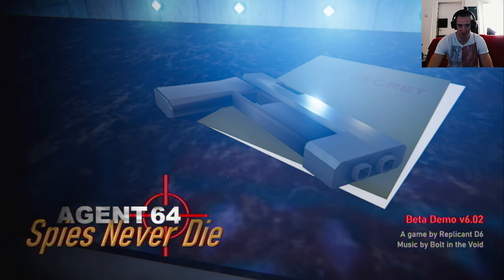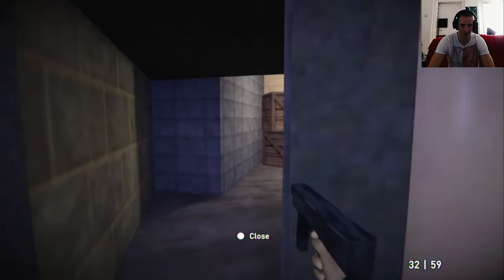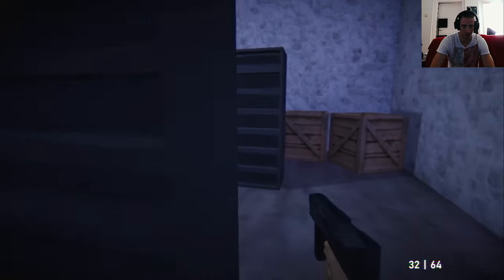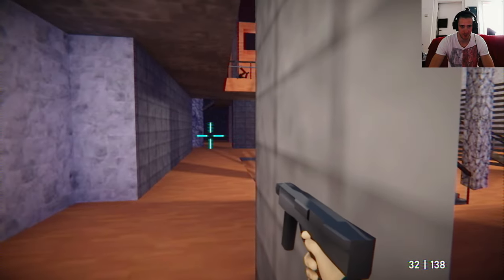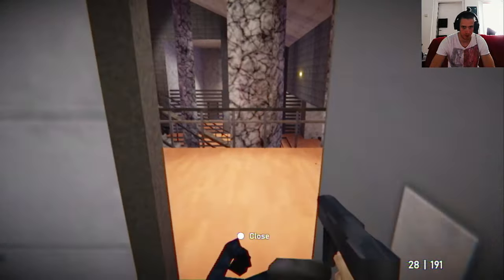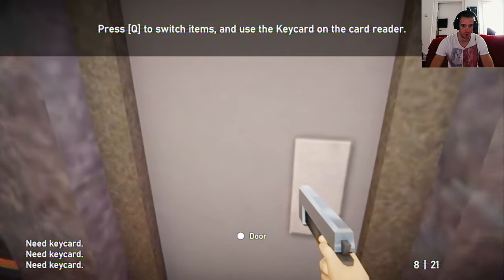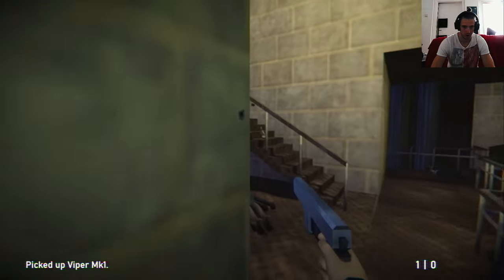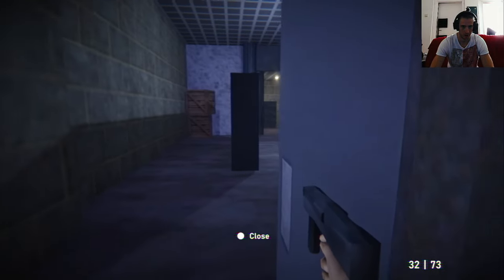Agent 64, Spies never Die Gameplay Demo Test (Goldeneye 007 like game)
I am making demo days, today and tomorrow.
Testing through some indie games that look interesting to me.
doesn't have much experience with games like that runs smooth tho

This game has no release date yet (somewhere in 2022)

Non of those games are sponsored, I mean just look at my subsciber amount, offcourse they are not